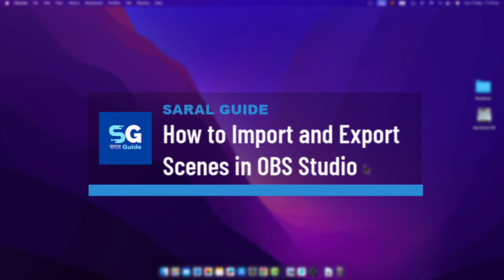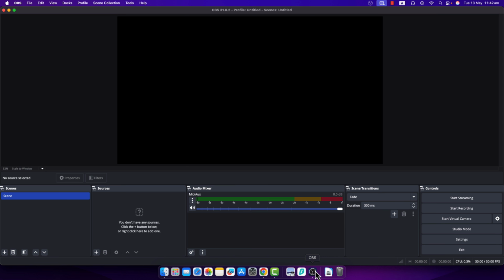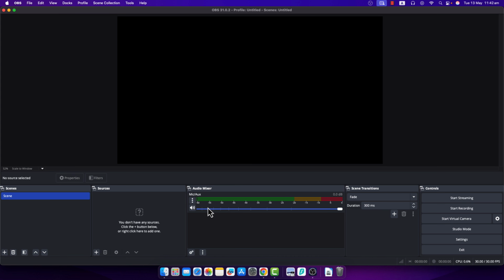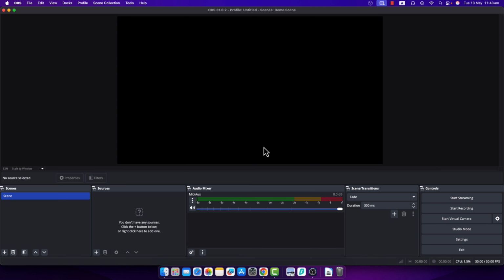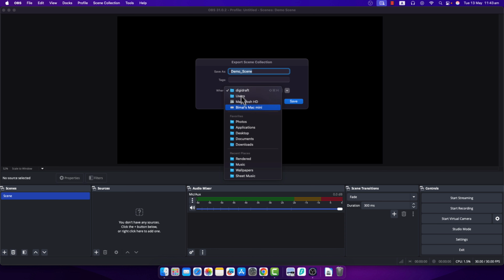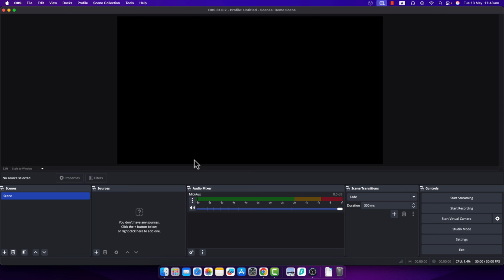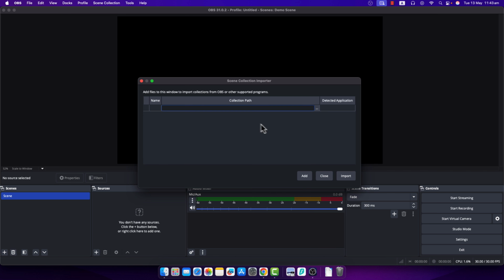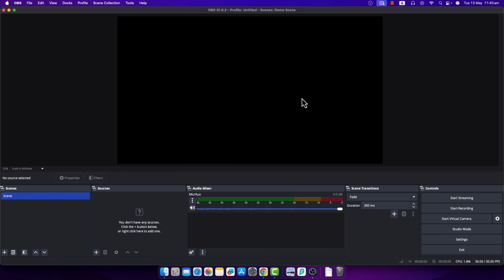How to Import and Export Scenes in OBS Studio !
Importing and exporting scenes in OBS Studio is an essential feature for creators who want to back up their configurations or transfer setups between different devices. Whether you're setting up OBS for the first time or moving to a new computer, knowing how to manage your scene collections can save hours of rebuilding custom layouts, sources, and filters.

To begin, launch OBS Studio. Before you export anything, make sure your scene collection has a clear and recognizable name. At the top of the OBS interface, click on Scene Collection, then choose Rename. Enter a name that will help you identify this scene collection later—especially helpful if you use different profiles for gaming, tutorials, or podcasting.

Once renamed, go back to Scene Collection and select Export. This option allows you to save the scene collection as a .json file. Choose a destination folder where you want to store the file and click Save. This exported file contains all the layout data, including sources, filters, and scene arrangement, but not any external media files—so ensure those are stored safely if they’re not embedded.

To import a previously saved scene collection, return to the Scene Collection menu and select Import. Click the Add button to browse and locate your previously saved .json file. After selecting it, click Open and then Import. Note that the imported scene will not appear immediately. You’ll need to go back to Scene Collection, where the imported name will now appear as an option. Select it to switch to your imported scene layout.

This workflow is especially helpful for users managing multiple content setups, collaborating with other creators, or backing up their OBS configurations to the cloud or an external drive.

Timestamps:
0:00 Introduction
0:14 Rename scene for export
0:41 Export scene collection
1:03 Import scene collection
1:26 Load imported scene from menu
1:34 Conclusion